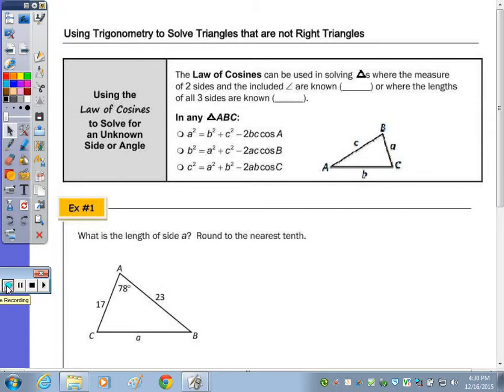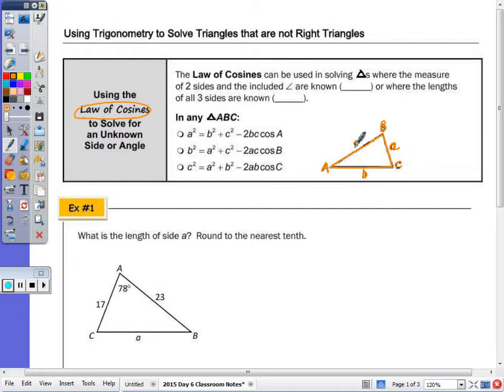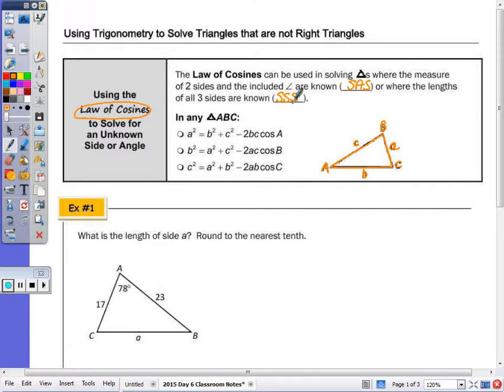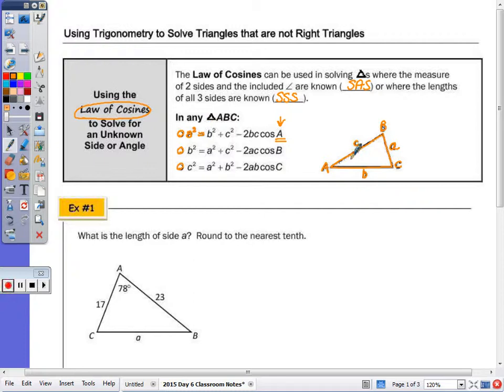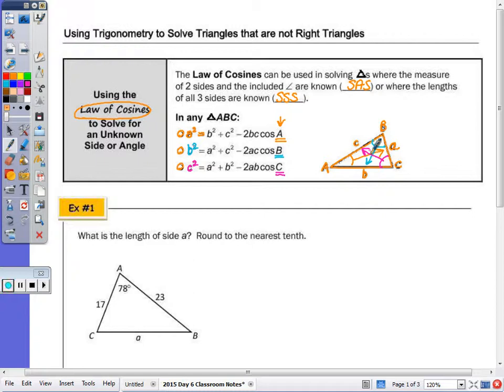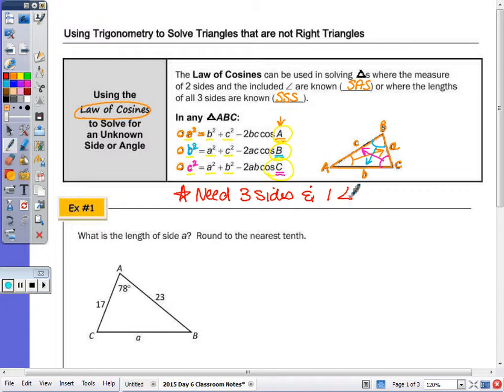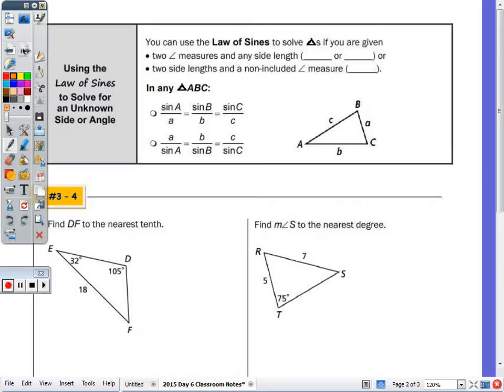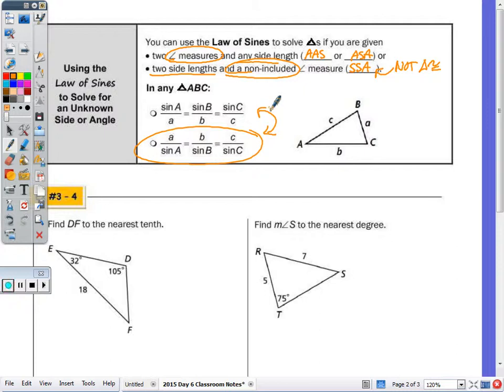Math 10H Day 6 Lesson - Right Triangles and Trigonometry